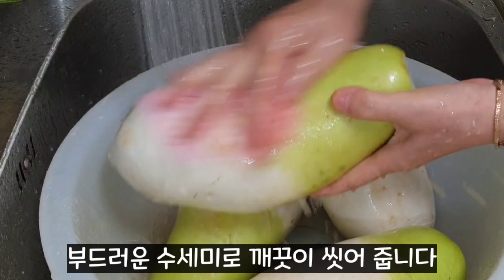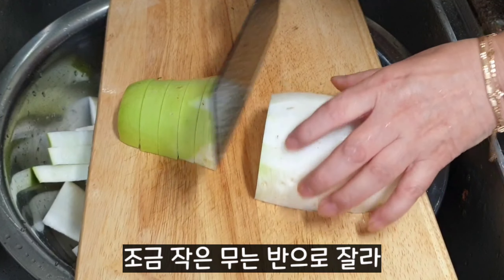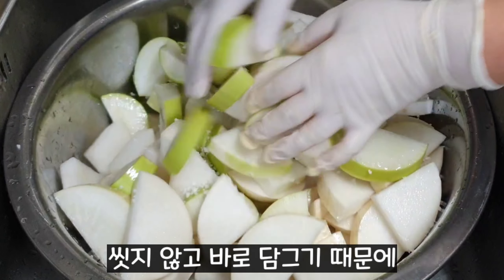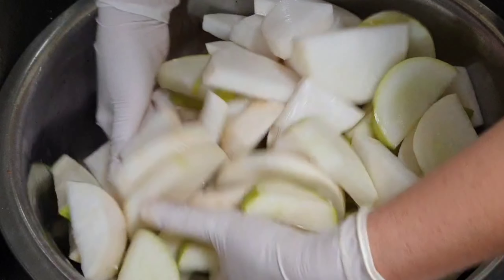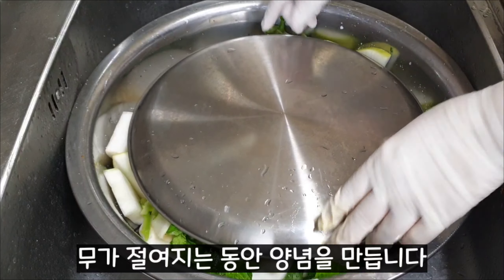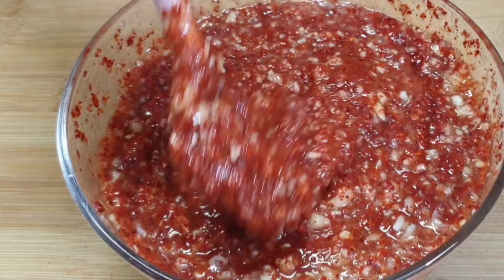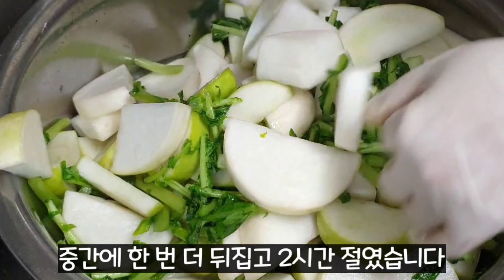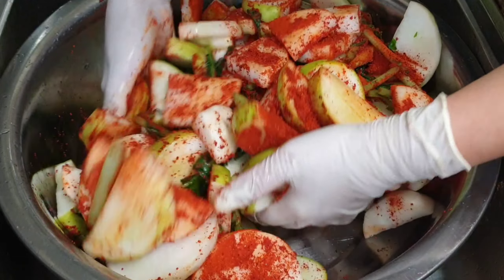대박난 반찬가게 석박지!ㅣ간단한 양념으로 최고의 맛 내는법ㅣ섞박지ㅣ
[섞박지 김치]

✦ 재료
다발 무 4개
씻은 천일염 70g
신화당 1작은술

✦ 양념
새우젓 3큰술
멸치액젓 150ml
고춧가루 120g
새우멸치가루 2큰술
마늘 5큰술
생강청 1큰술
양파청 50ml
찹쌀풀 200ml
(물200ml+습식찹쌀가루50g)
ㅡㅡ ㅡㅡ ㅡㅡ ㅡㅡ ㅡㅡ ㅡㅡ✦